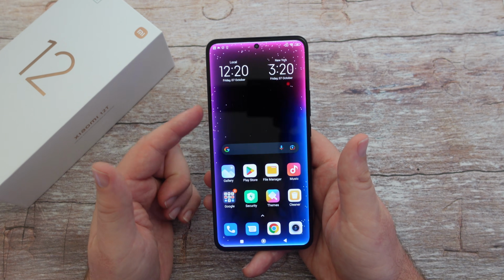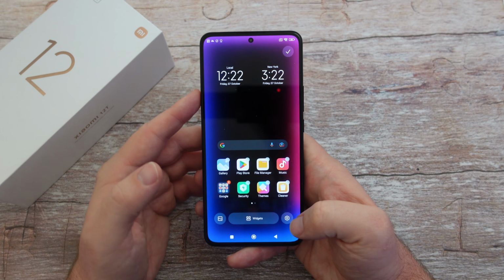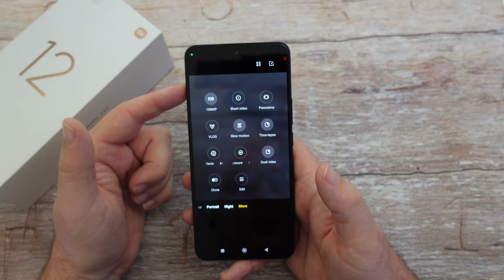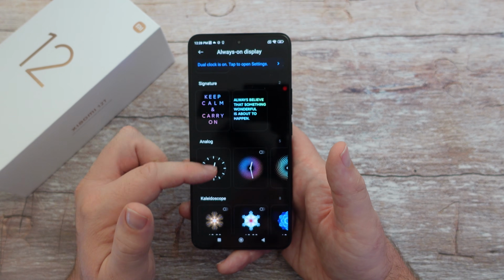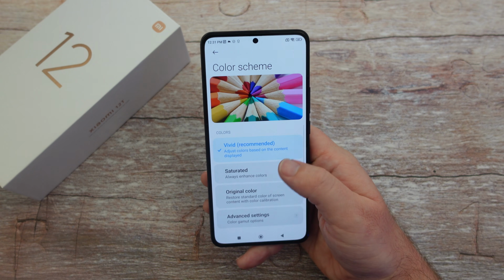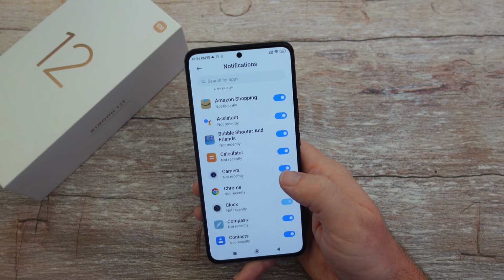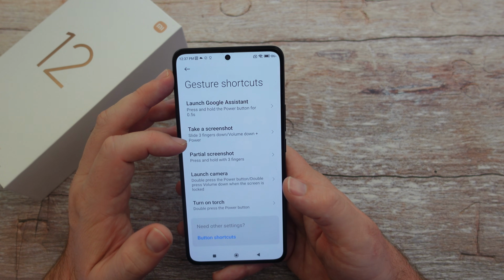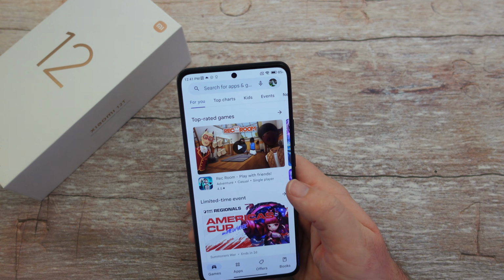Xiaomi 12T First 50 Tips and Tricks